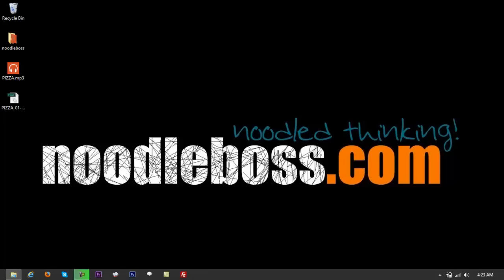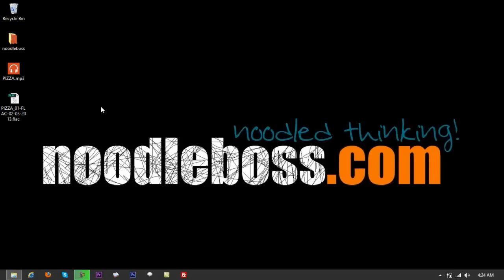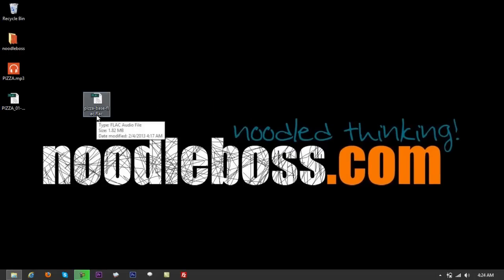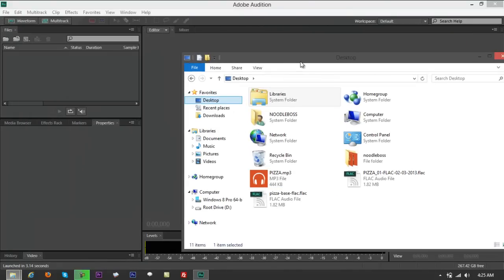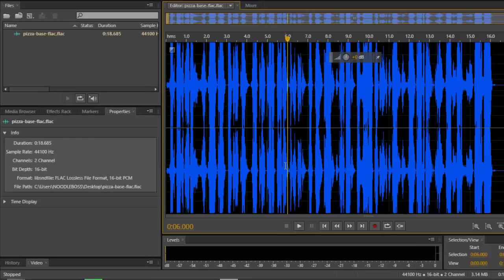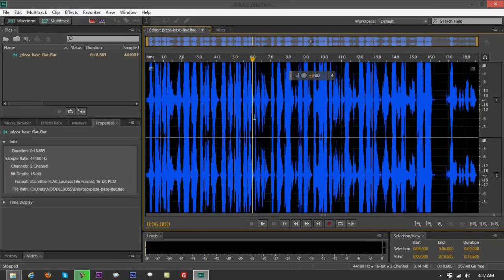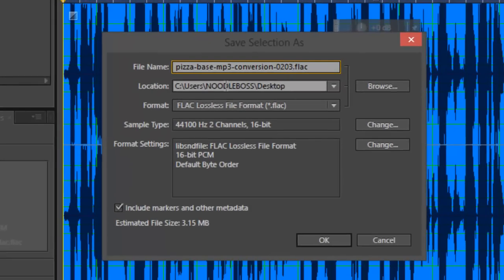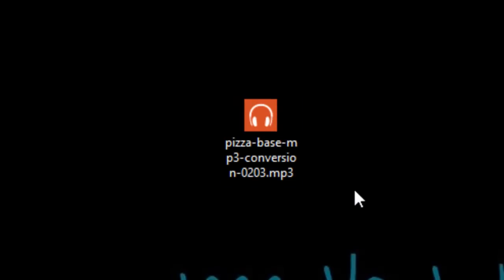Convert FLAC to MP3 Using Adobe Audition CS6